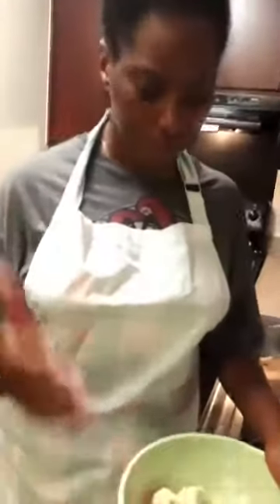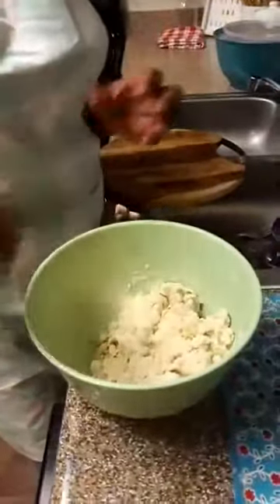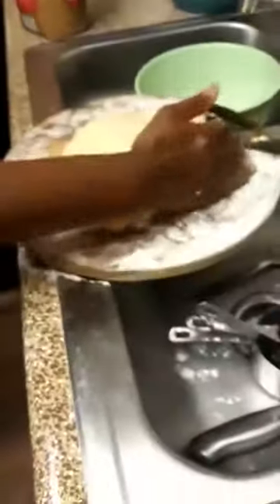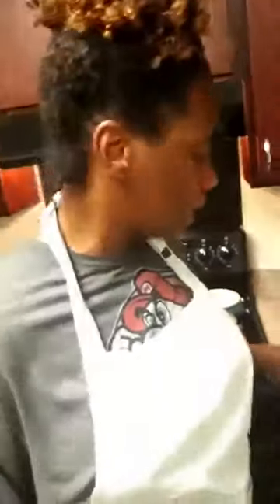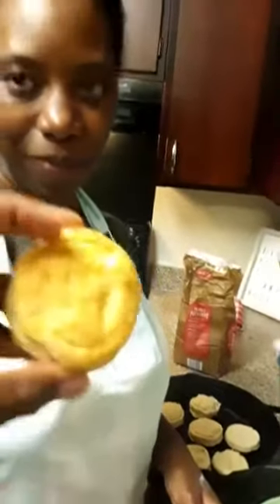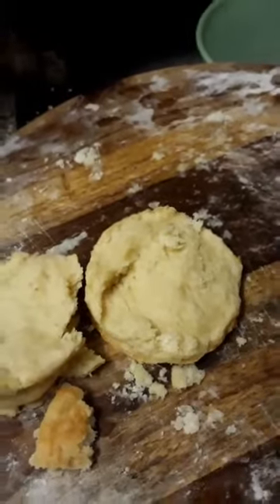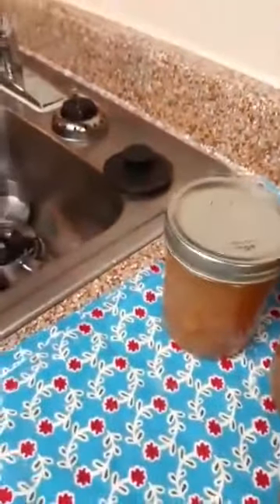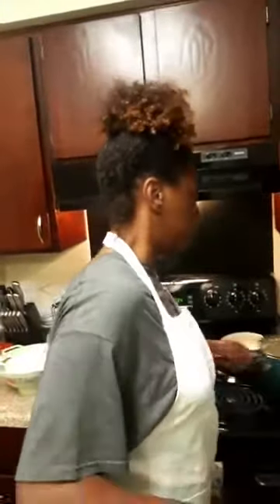Homemade Biscuits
Want to learn what canning is and how you can, can your own food? In our series we talk about the importance of canning and using various techniques like water bath or pressure canning.